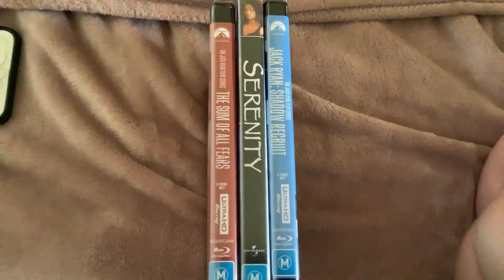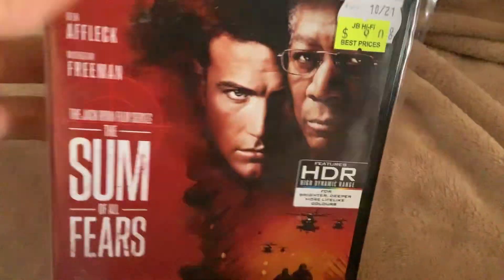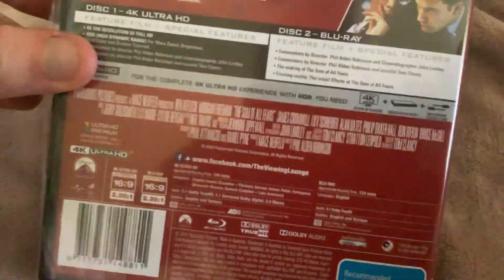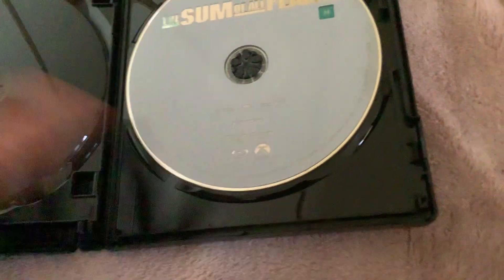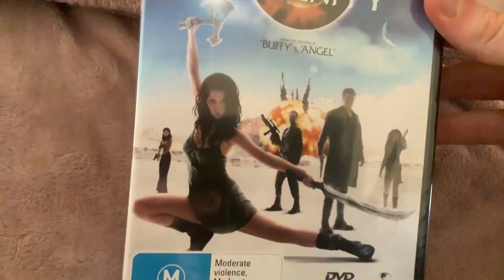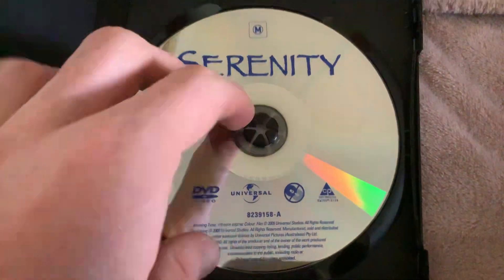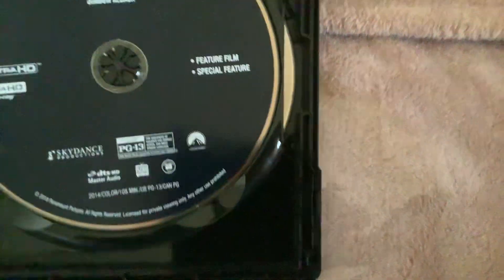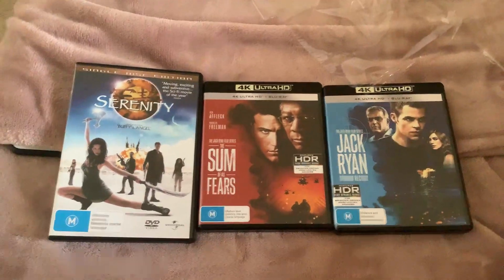Boxing Day 26.12.2022 DVD/4K UHD Update